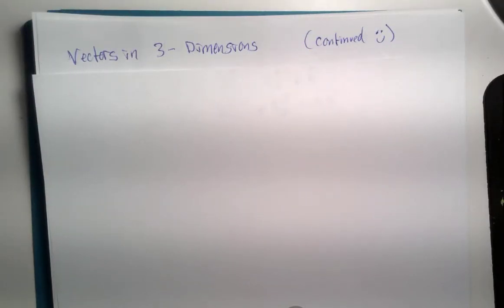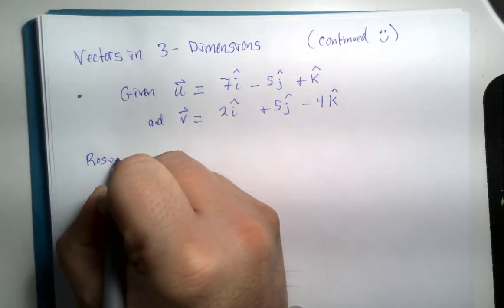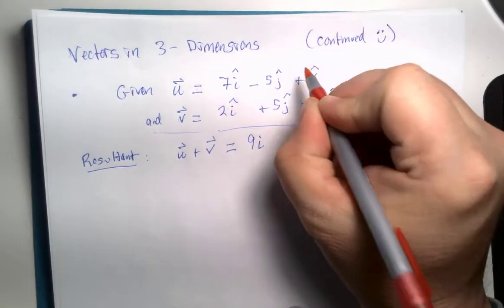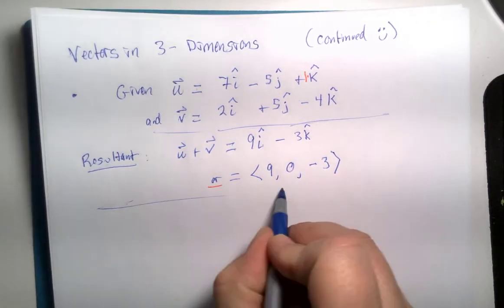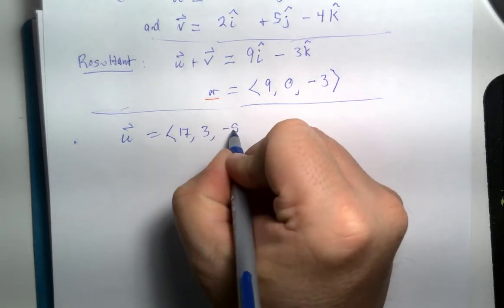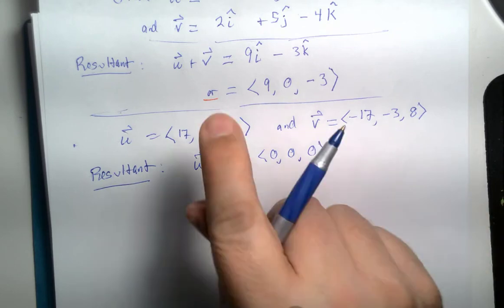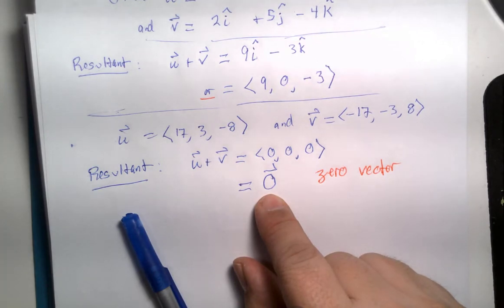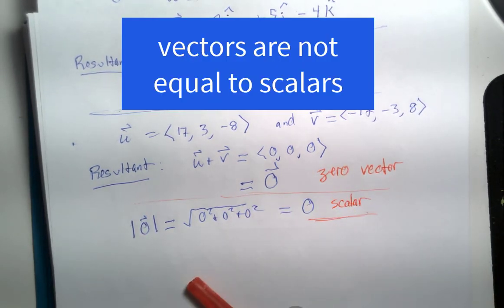Vectors in 3 Dimensions part 2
...just a few more short examples to complete our beginning toolkit for 3rd semester calculus.  Enjoy!